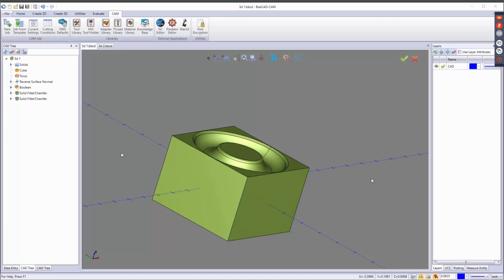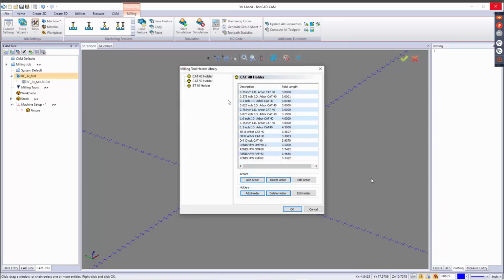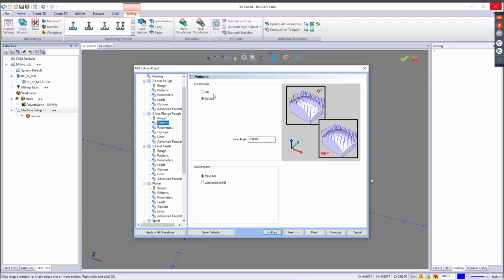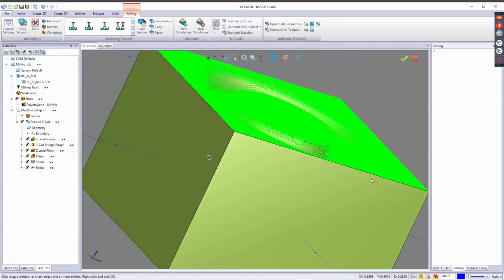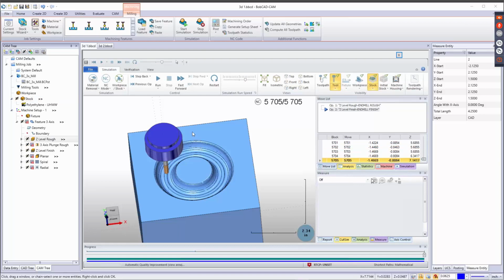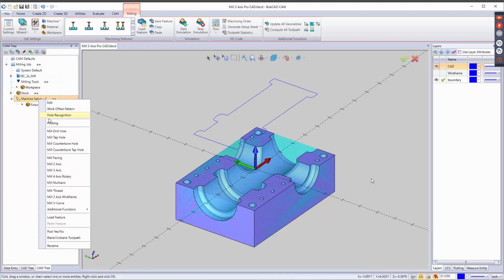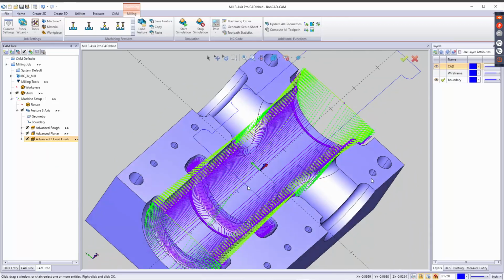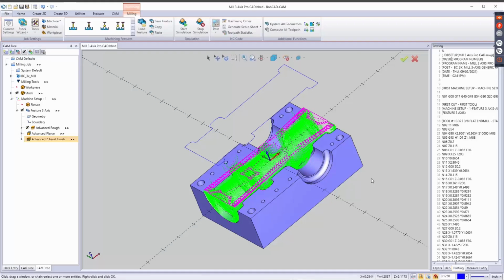BobCAD CAM V34 - 3D CAD AND CAM Part 2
Live Event Recording From 9-2-2021 Part 2